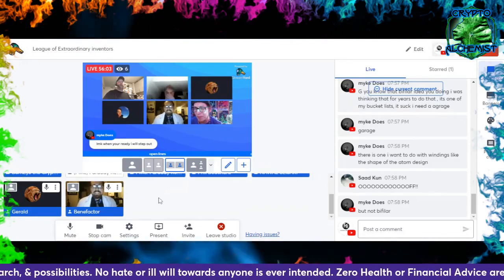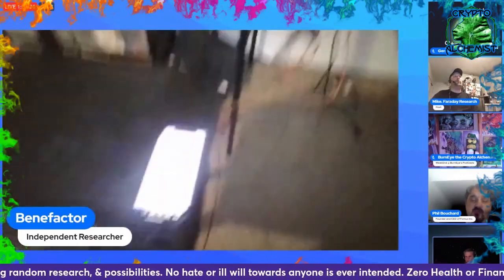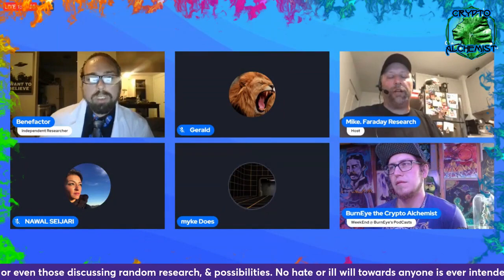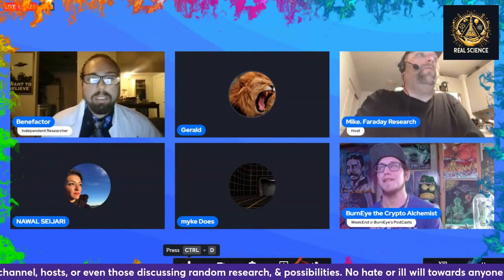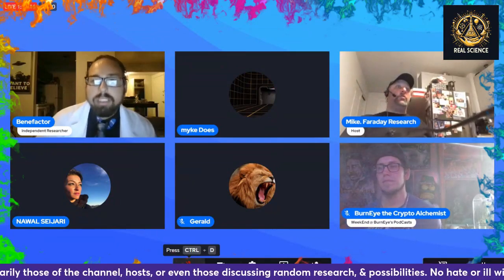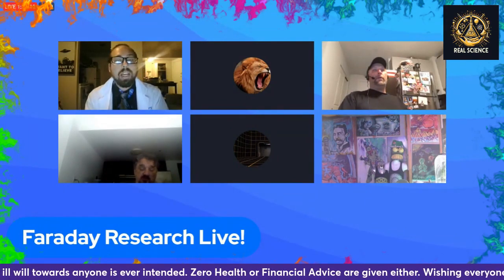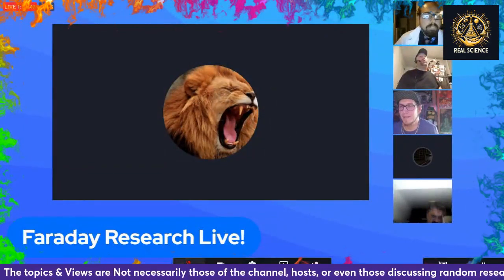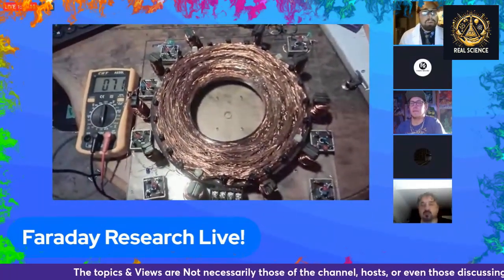Year of The Coil, Ep POE Benefactor "Peace on Earth" Coil Updates w/ Gerald, Mike mike Ben & Bernie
Bless Your Soul!

channel 1
sign up to RUMBLE

OdySee
Channel 1